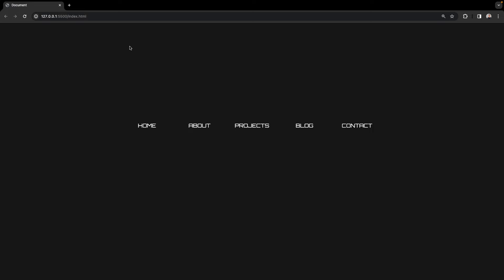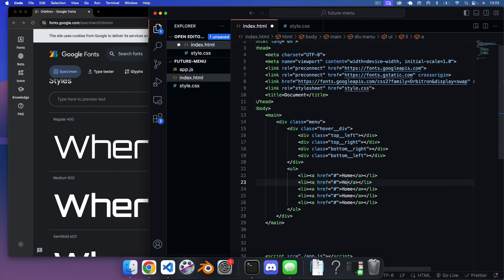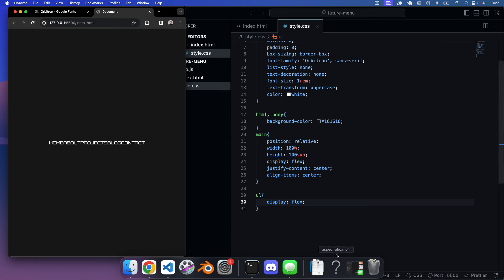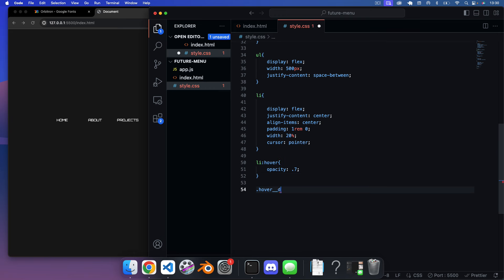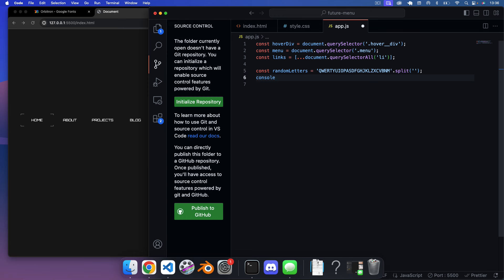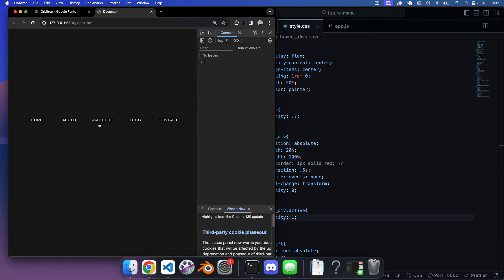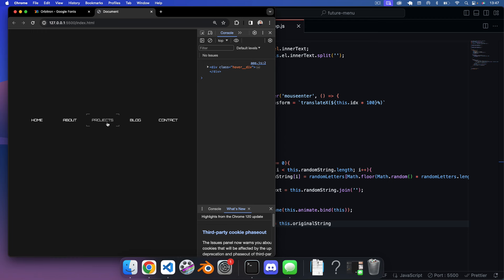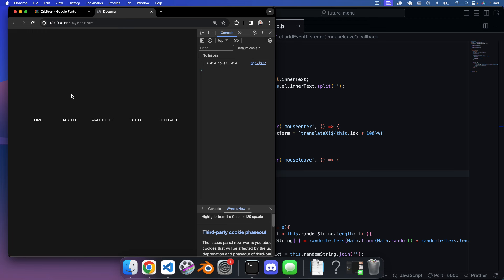JavaScript: Futuristic Menu Hover Effect With Random Character Animation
Back with another video where we will be implementing a futuristic link hover effect with a random character animation. This is made using purely HTML, CSS and JavaScript.

Conor